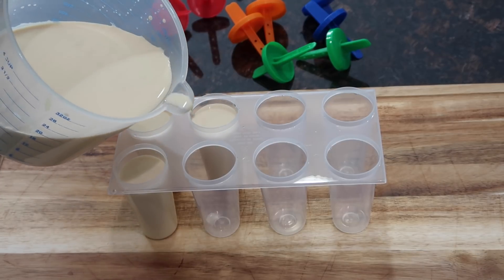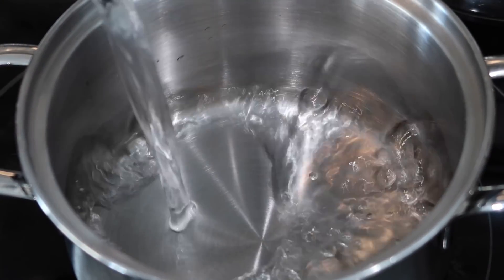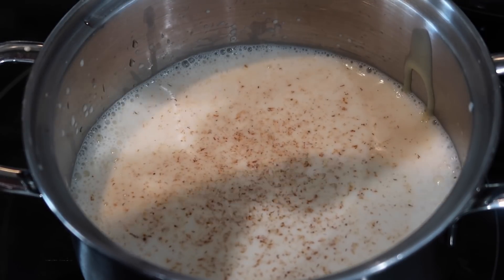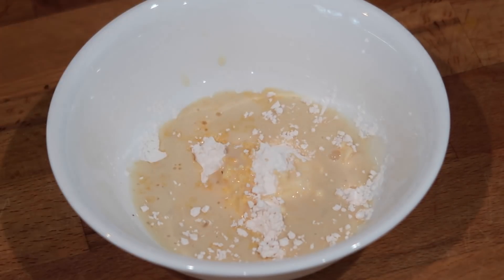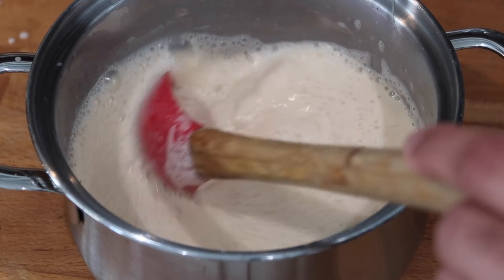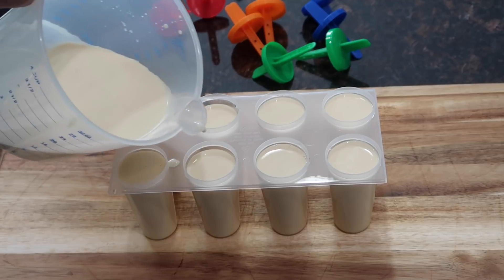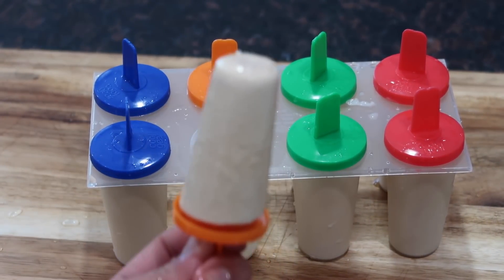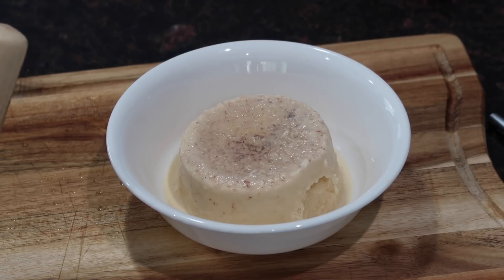Guyanese Ice Block (Custard Block) || Step-By-Step Ice Block Recipe || Milk Popsicles- Episode 250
Popsicle molds (1 pack)
Popsicle molds (3 pack)
Icicle Bags
Ingredients and Measurements:
2 cans evaporated milk (3 cups)
1.5 cups water (substitute for evaporated or whole milk if you want to)
1 cup condensed milk (add more or less to taste)
1/2 tsp. freshly grated nutmeg
1 tsp. vanilla or mixed essence
1 pinch of salt (about 1/8 tsp)
2 tbsp. custard powder